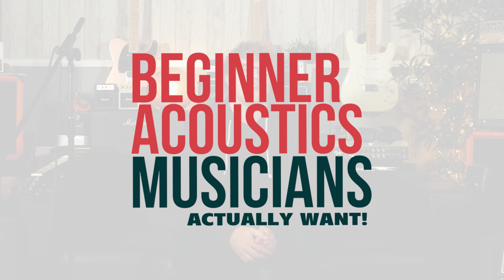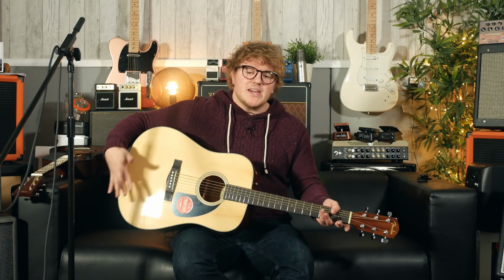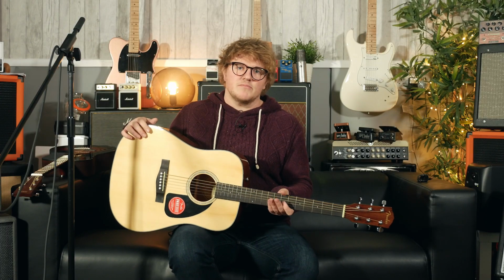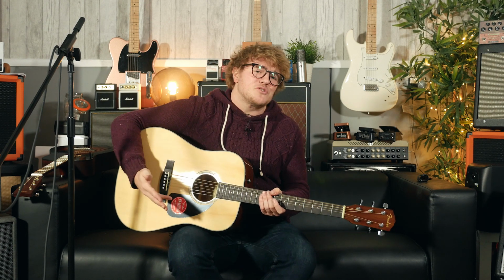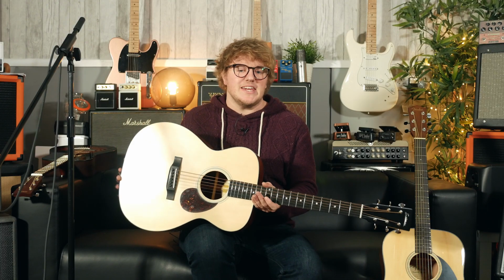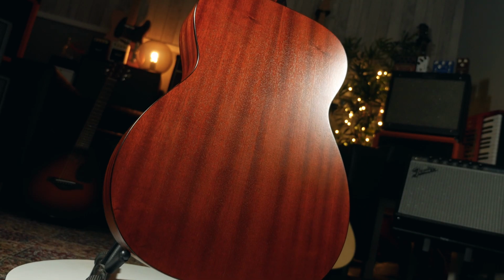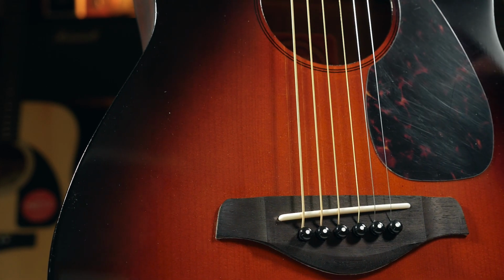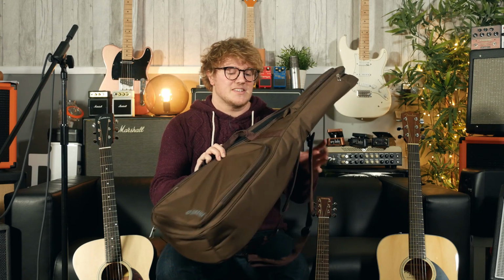Beginner Acoustic Guitars - Musicians Actually Want | TOP 3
🎸🪕 There are many reasons to start playing the guitar. It could be that you avidly listen to guitar music and you need something that has the versatility to play any style of music or maybe you fancy yourself as a songwriter and want to have the perfect acoustic guitar to accompany your singing? Whatever your reasoning may be, each guitar on our list is going to last, be comfortable to play and hopefully stay in your future guitar collection for years to come.
We have whittled down our huge range of acoustic guitars to just 3 models - We’ve picked the most common body sizes, ensuring they’ll be comfortable to play and perfect to learn with.

🎮 SKIP
0:00 - beginning
0:19 INTRO 👄
0:56 The Different Body sizes 👄

1:16 Fender CD60 INFO 👄
1:33 Fender CD60 PLAYING 👂🏻
2:04 Fender CD60 MORE INFO 👄
2:46 Fender CD60 FINGER PLAYING 👂🏻
3:14  Fender CD60 WHY? 👄
3:45 Fender CD60 STRUMMING 👂🏻

4:55 Concert/Orchestra body size 👄
5:58 Eastman E1OM PLAYING 👂🏻
6:28 Eastman E1OM INFO 👄
7:17 Eastman E1OM STRUMMING 👂🏻
7:49 Eastman E1OM MORE INFO 👄
8:00 Eastman E1OM FINGER PICKING 👂🏻

8:27 Parlour body size 👄
9:05 Yamaha JR2 INFO 👄
9:59 Yamaha JR2 PLAYING 👂🏻
10:30 Yamaha JR2 MORE INFO 👄
11:04 STRUMMING 👂🏻
11:44 OUTRO 👄
12:38 Yamaha JR2 MORE PLAYING 👂🏻

BUY/MORE INFO 👜
Fender CD-60 Dreadnought V3 DS, Natural